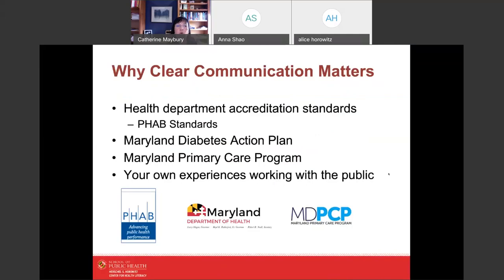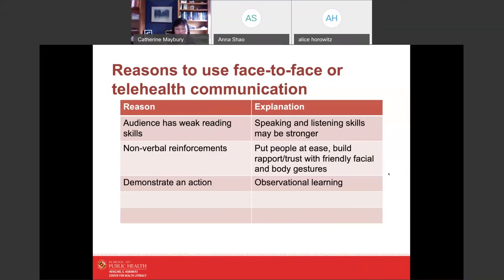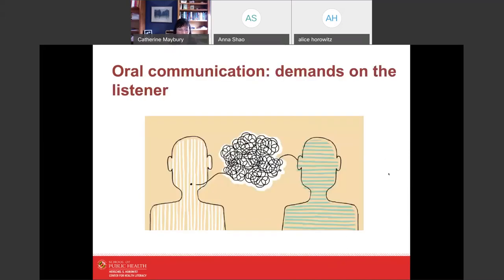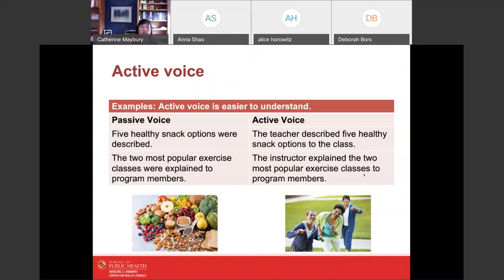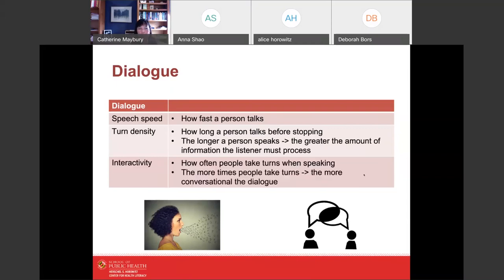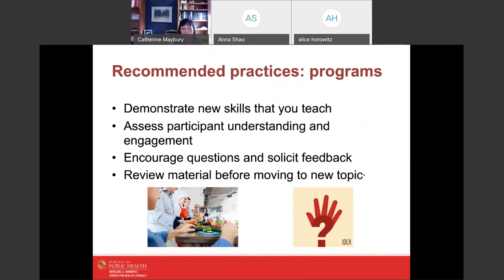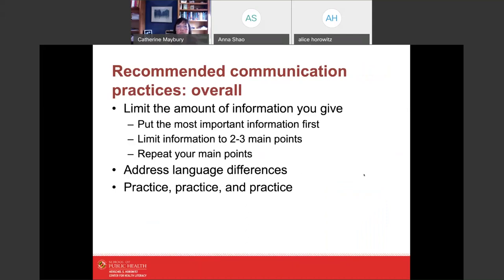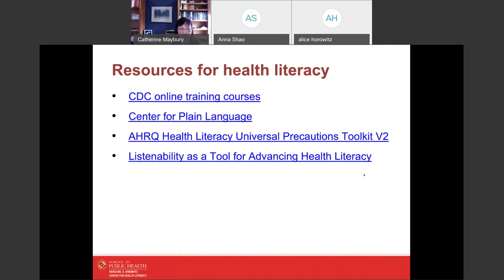Speaking So Your Audience Understands - MDH Health Literacy Training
Maryland Department of Health - Prevention and Health Promotion Administration presents Speaking So Your Audience Understands